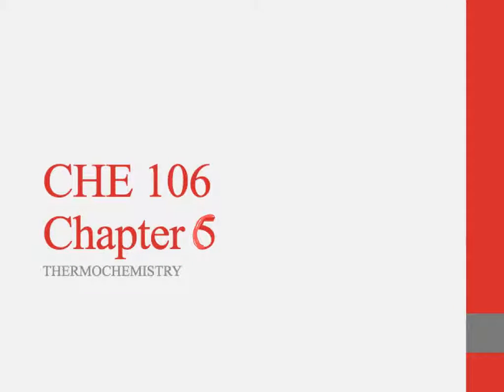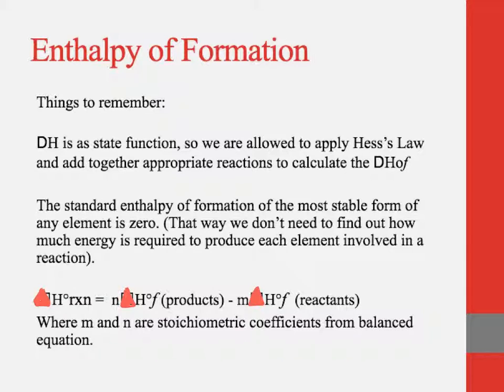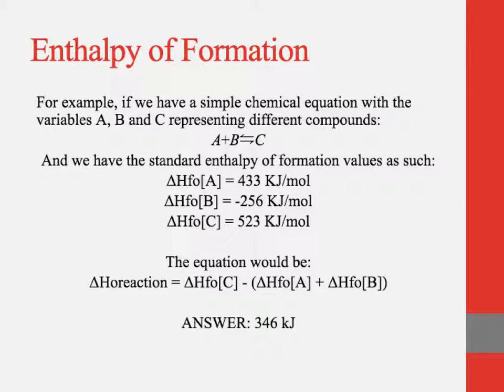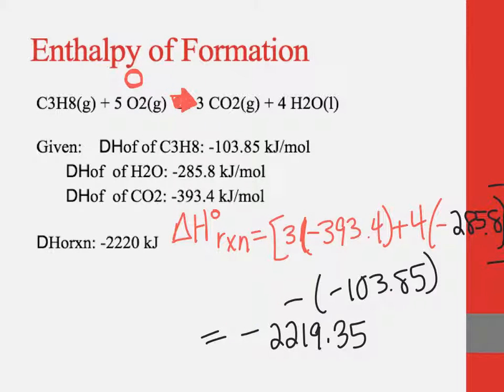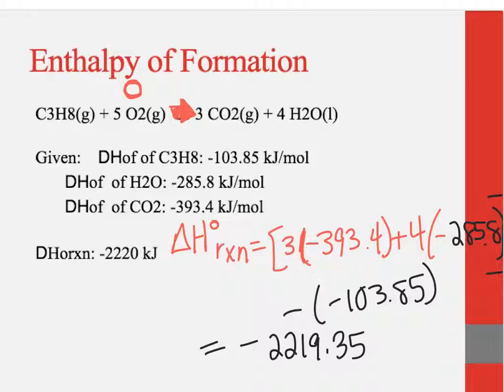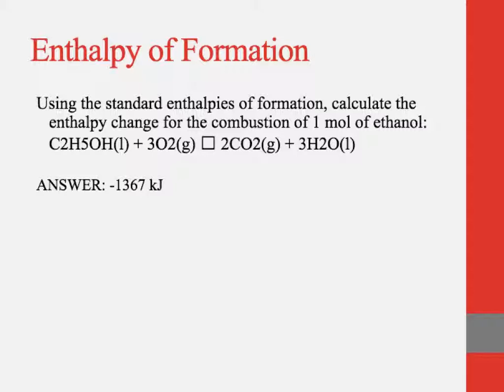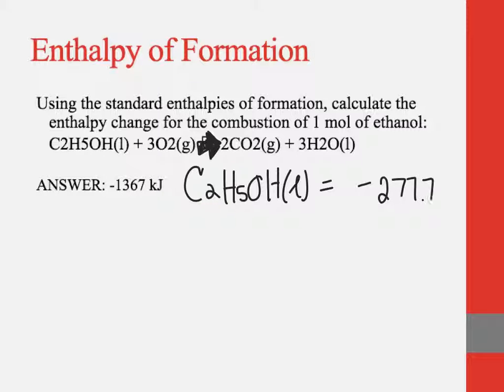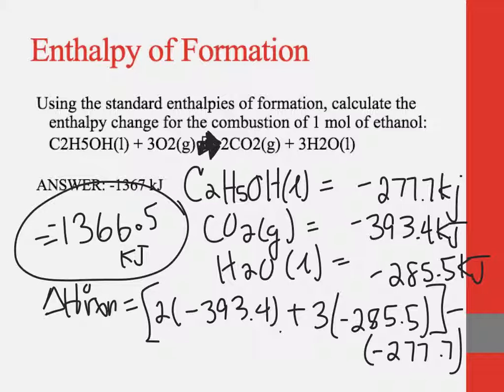CHE 106 CH 6 Lesson 5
Enthalpy of Formation Calculations